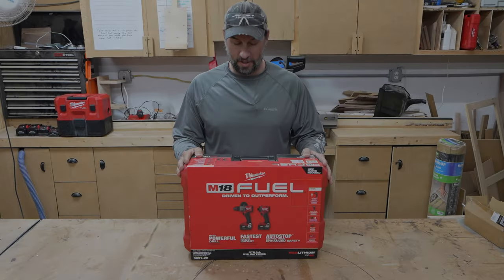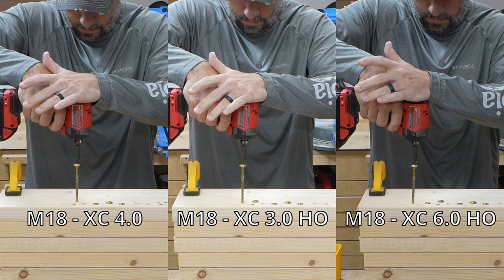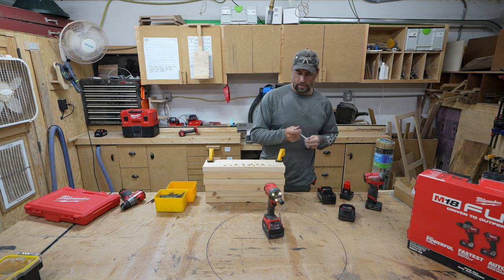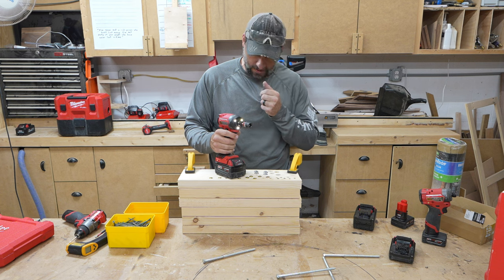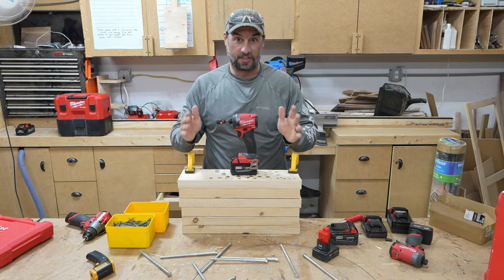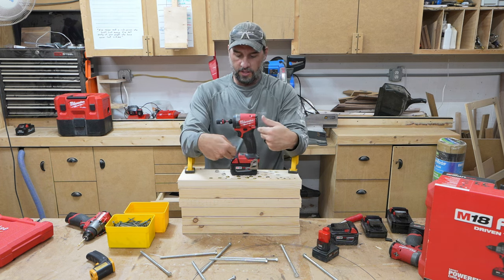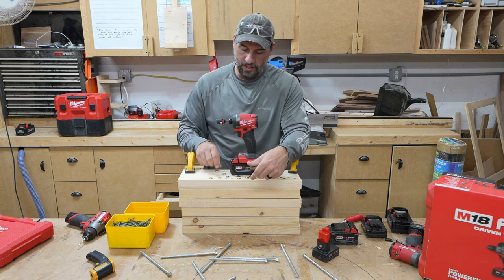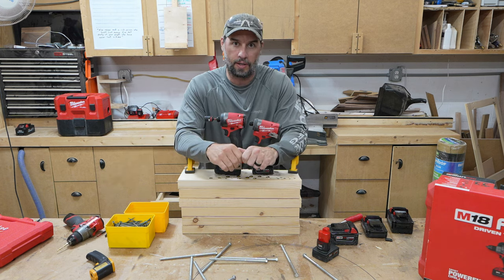Milwaukee 2953 M18 FUEL Impact Driver Gen 4 | Should You Buy?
MilwaukeeM18 Fuel 1/4" Hex Impact Driver: This tool was released approximately 1 year ago (as of March 2024). Things of note: Impressive Power, Comfort, and Size. I still prefer my M12 Fuel Impact as a daily driver, but this steps it up a notch in performance.

-- -- -- -- -- -- -- -- -- -- TOOLS / MACHINES -- -- -- -- -- -- -- -- -- --
► Milwaukee M18 Fuel Impact Gen 4
► Milwaukee M12 Fuel Impact Gen 3
► Miter Saw
► Track Saw
► Brad Nailer
► Biscuit Joiner
► Beast Sander
► Parallel Clamps
► Trigger Clamps

-- -- -- -- -- -- -- -- -- -- FINISH -- -- -- -- -- -- -- -- -- --

► Favorite Finish

► Key Light

-- -- -- -- -- -- -- -- -- -- Personal / Safety -- -- -- -- -- -- -- -- -- --

This combination of super thin glasses arms and gel ear cups are a game changer. And personal preference on most comfortable boots I've ever worn.

► Safety Glasses
► Most Comfortable Boots
► Hearing + Music + Comfy

-- -- -- -- -- -- -- -- -- -- MUSIC -- -- -- -- -- -- -- -- -- --

I use Artlist for my background music.